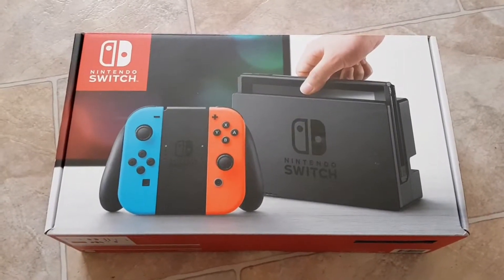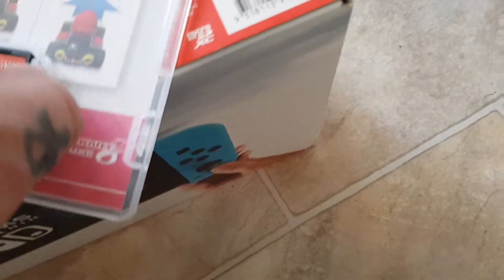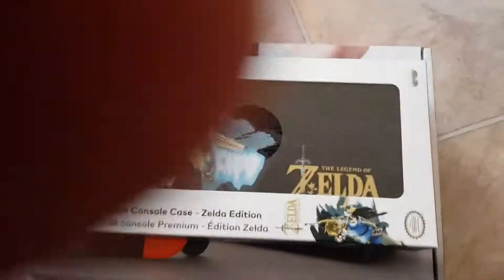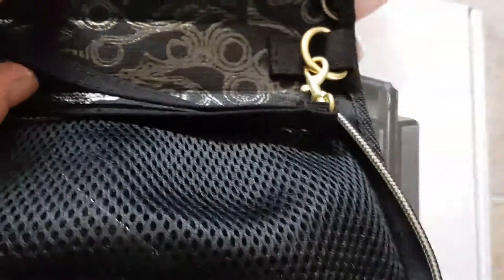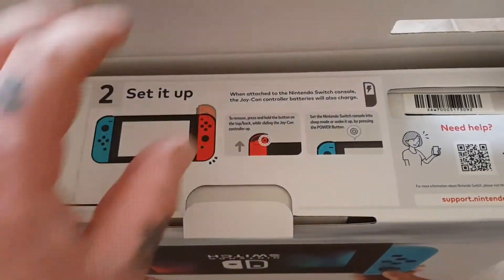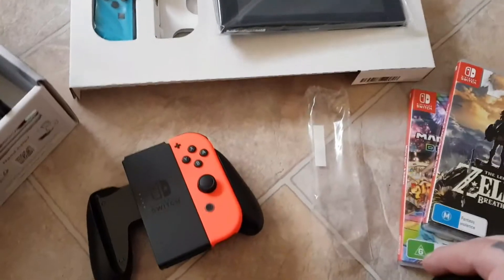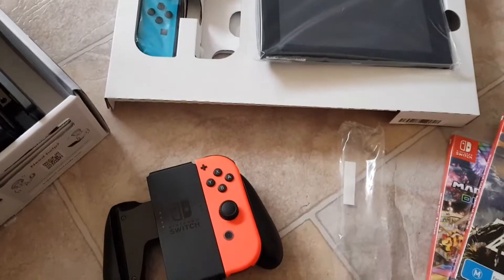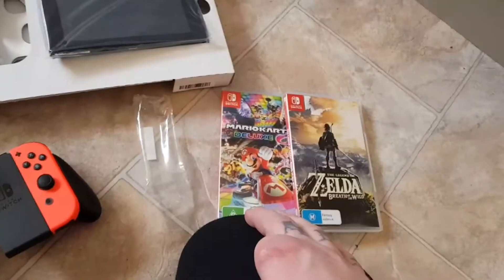Nintendo switch unboxing with case & games